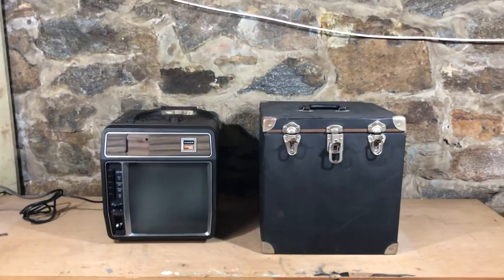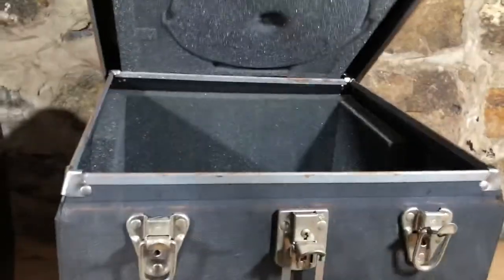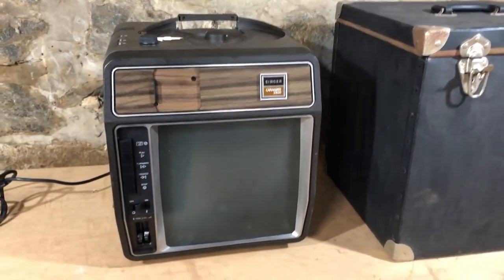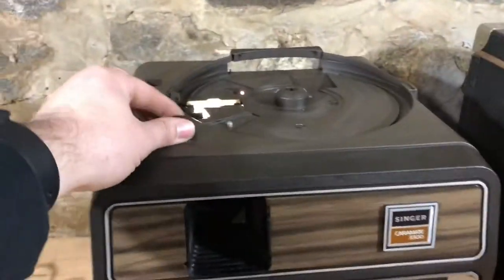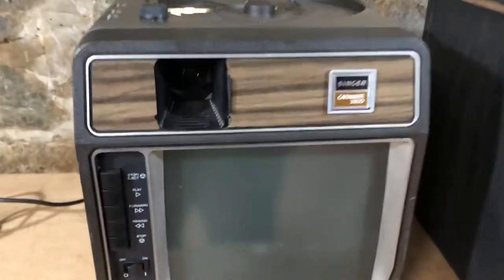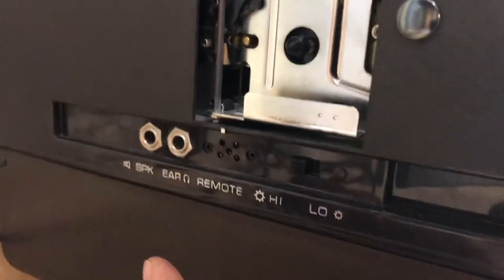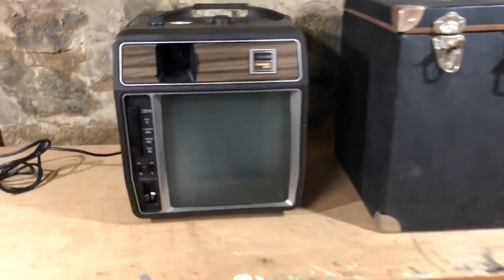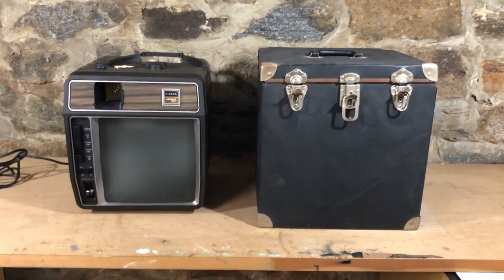Welcome to the Era of Portability w/ the Singer Carmate 3300 Photo Projector & Custom Case eBay List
eBay listing Video Walkthrough for the Singer Carmate 3300